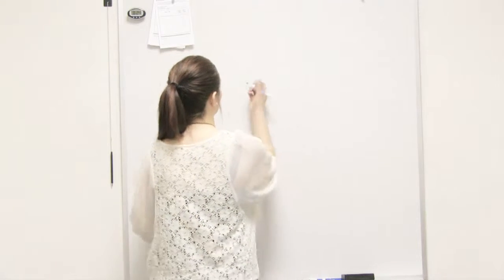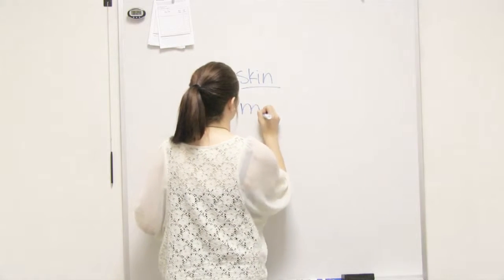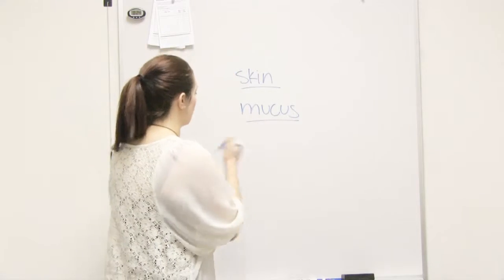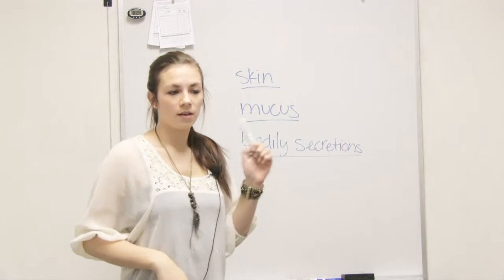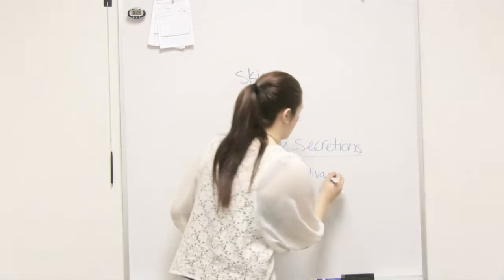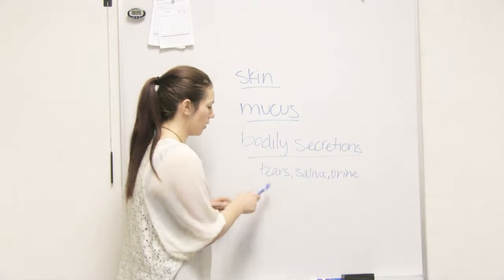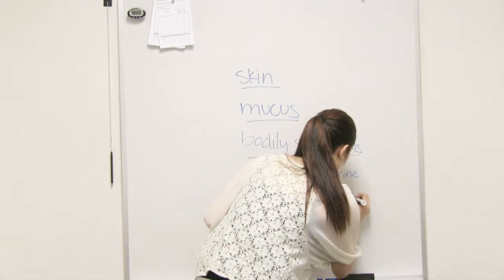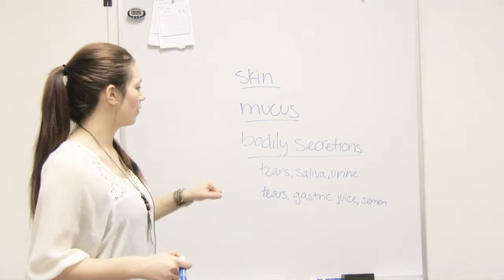External Barriers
This communicable and non-communicable diseases video teaches the external barriers that protect the body from pathogens.